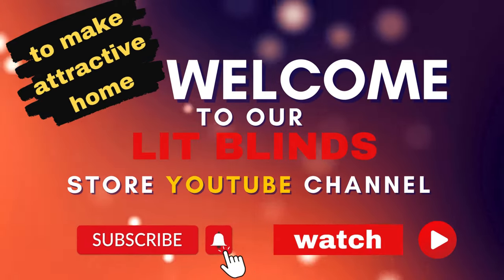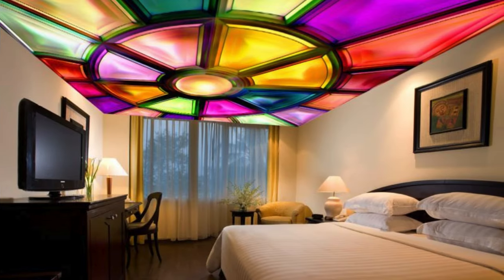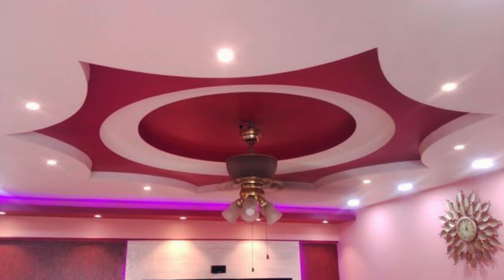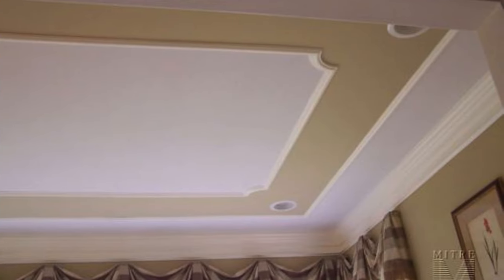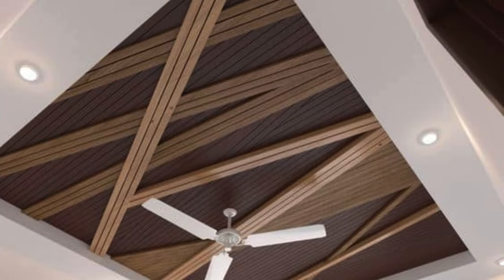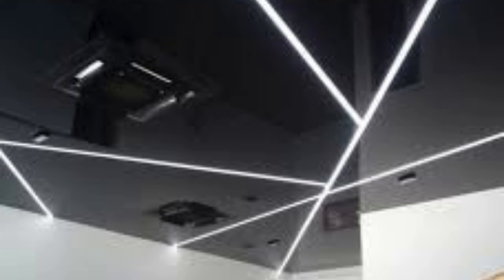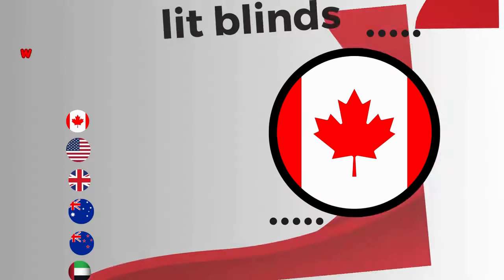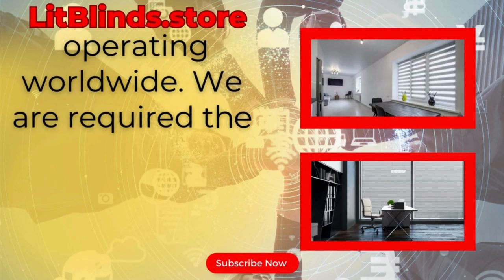MODERN INTERIOR HOUSE DESIGN IDEA-HIGH CEILING | @LitBlinds